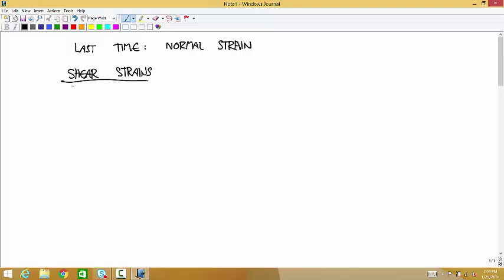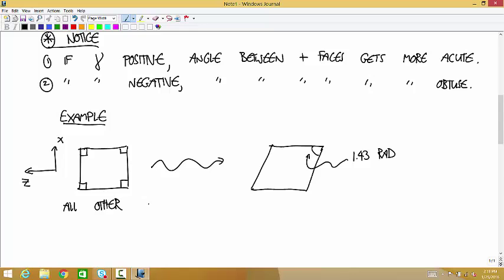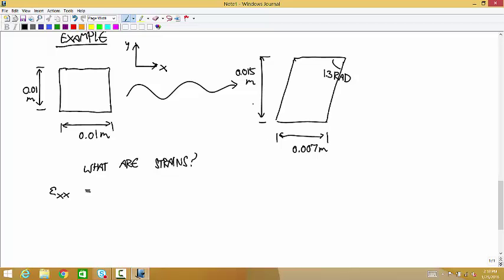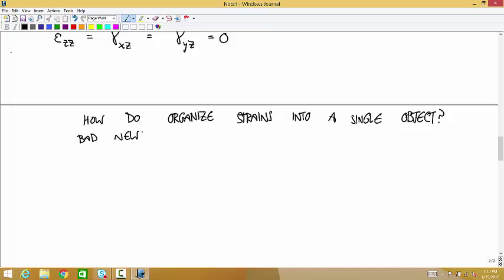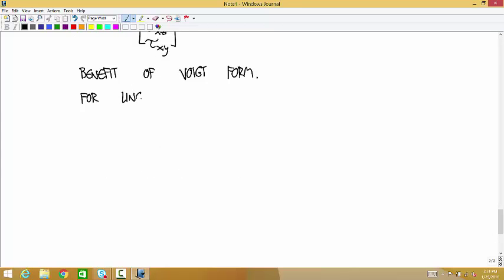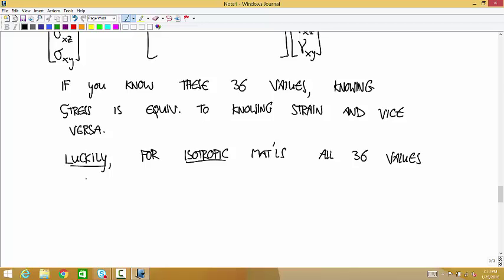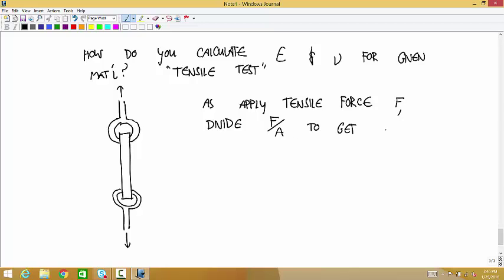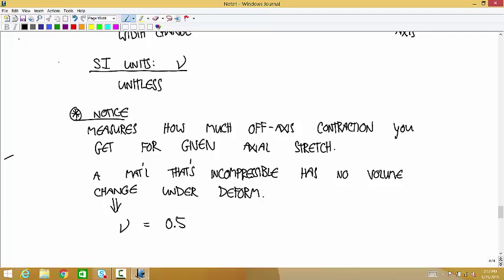Monday, 1/25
Description